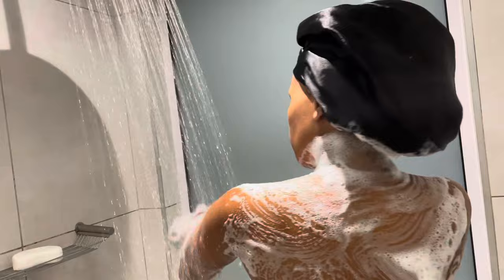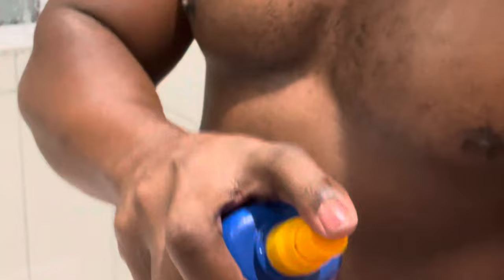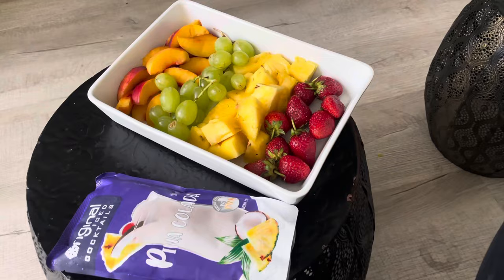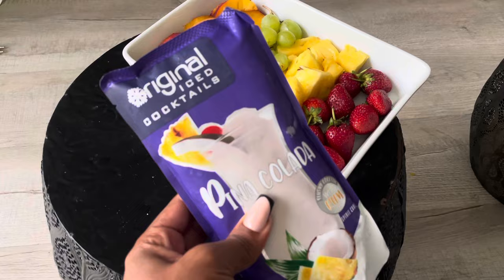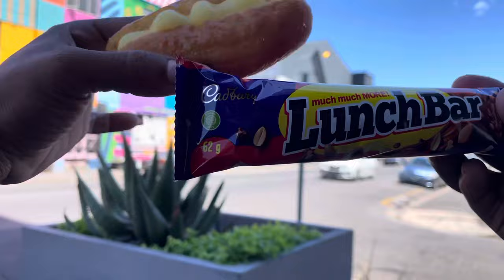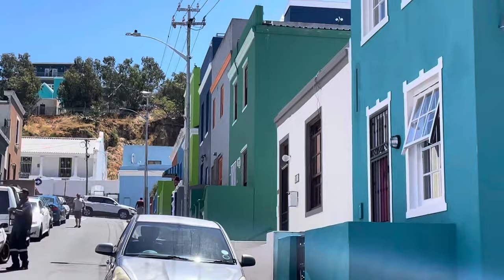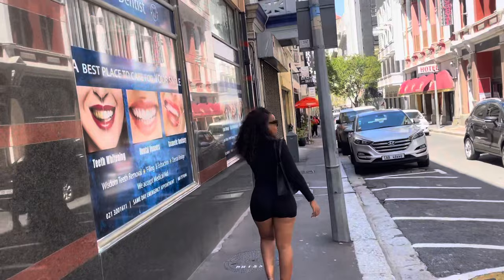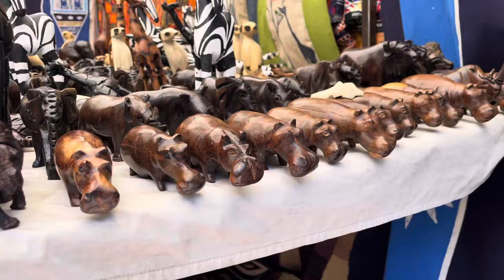VLOG part1 : A WEEK IN CAPETOWN || VALENTINES || ATLANTIC DUNES QUAD BIKES